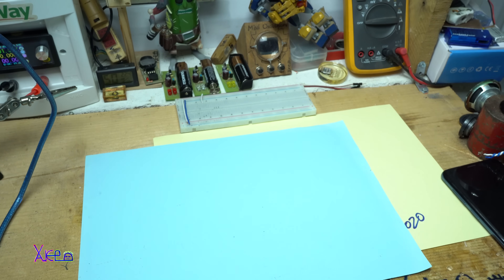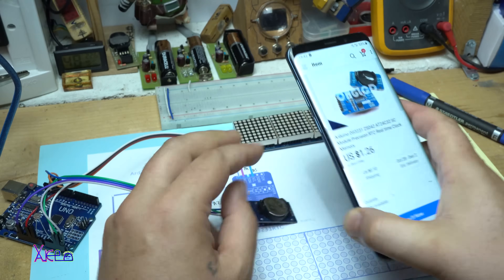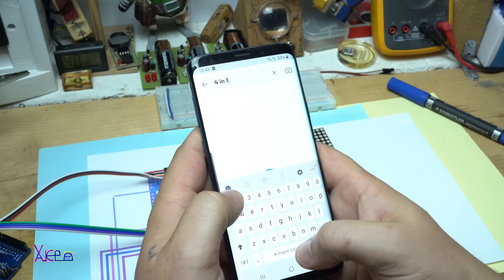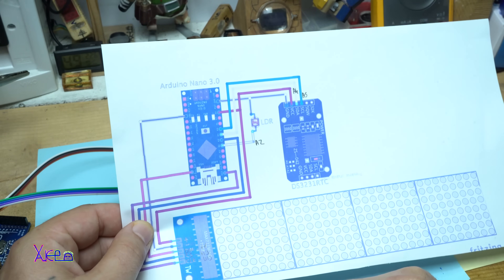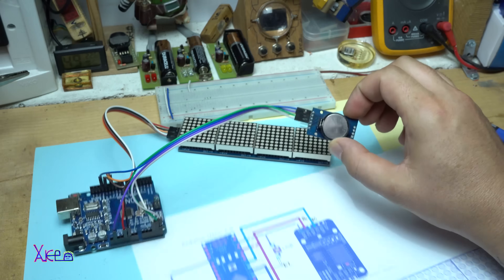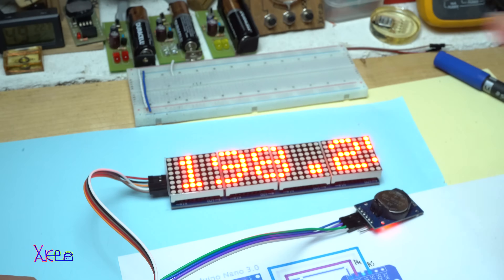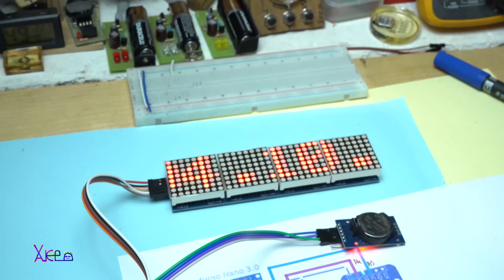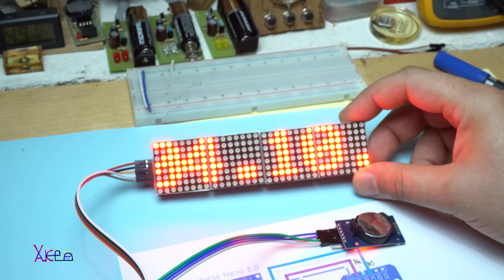4 in 1 LED matrix clock DIY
Best digital clock that you can made at home with arduino.
All you need is 4 in 1 led dot matrix 8x8 pixels,RTC DS3231 and arduino board,for more info and downloads check